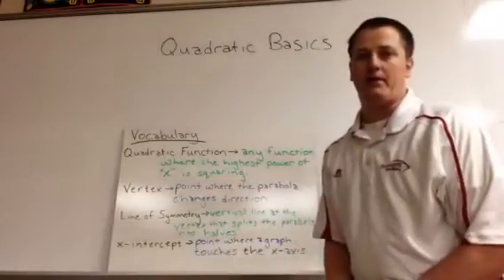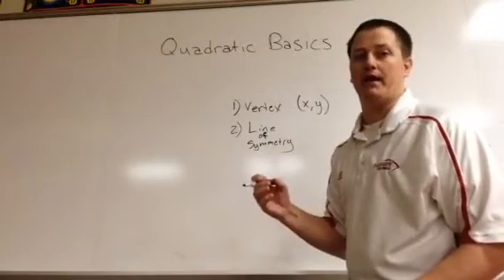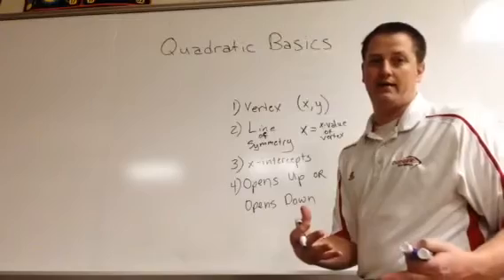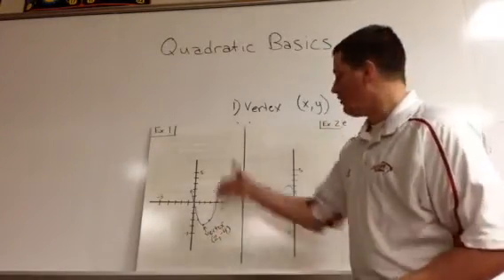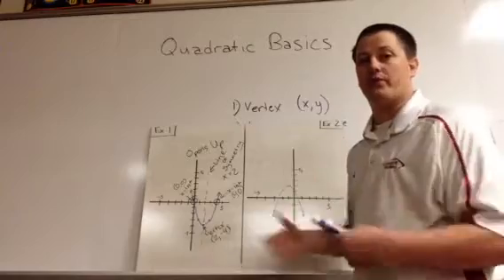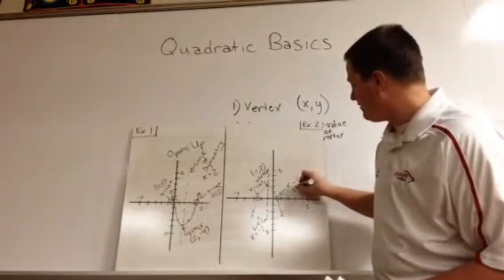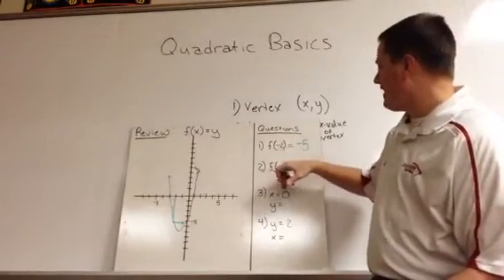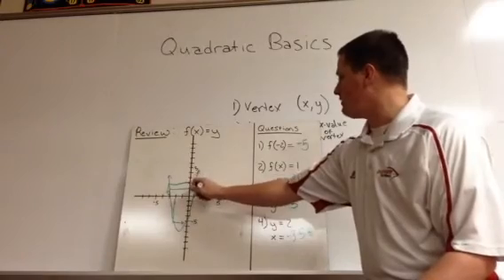Chapter 9 Video 2 - Quadratic Basics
Parts of quadratic graphs and review of using graphs to find x or y values.

Objectives -
1. Identify the 4 main parts of a Quadratic Equation's Graph
2. Use the graph to find "x" or "y" values

Vocabulary -
1. Quadratic Function - any function where the highest power of "x" is squaring.
2. Vertex - the point where a parabola changes direction.
3. Line of Symmetry - vertical line at the vertex that splits the parabola into halves.
4. X-Intercept - point where a graph crosses or touches the x-axis.